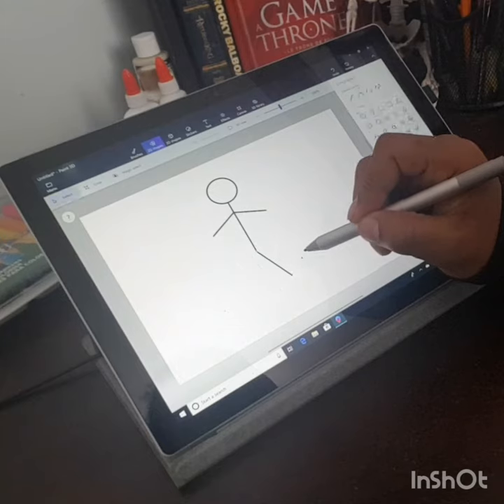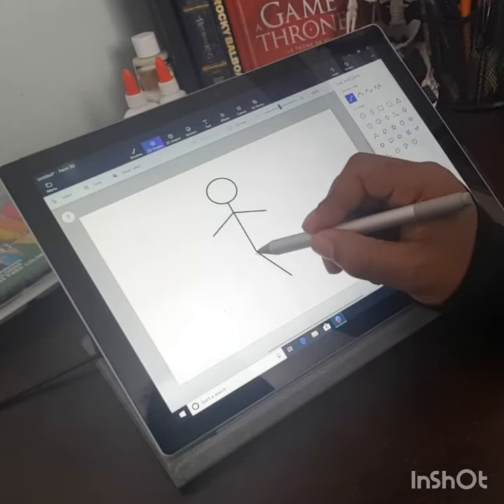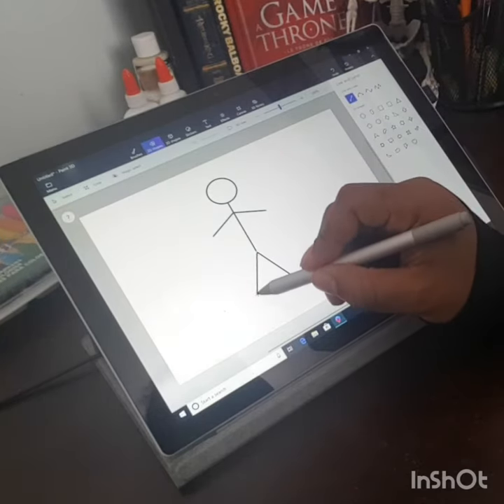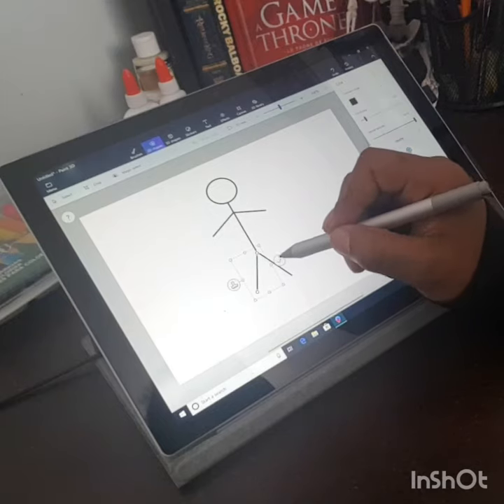Beginner Stick figure tutorial on Paint 3D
This is a video for "real beginners" who don't know how to draw and want to start digital art.